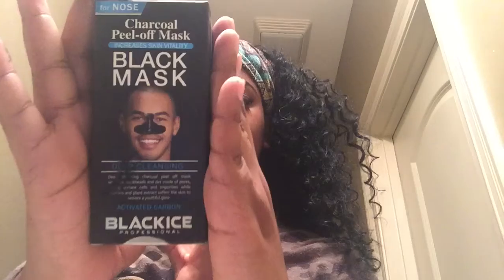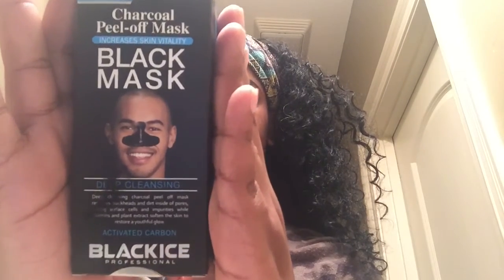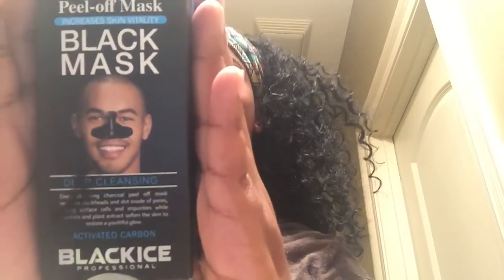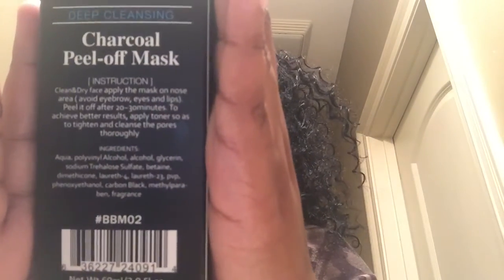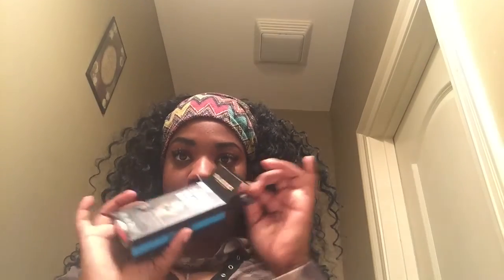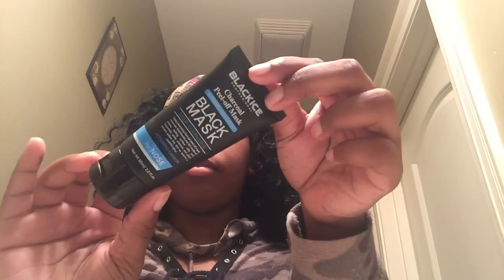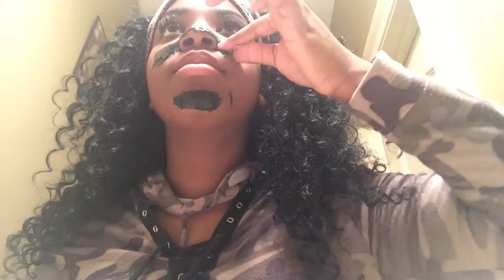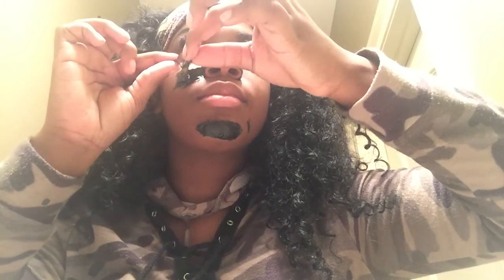Peel Off Mask